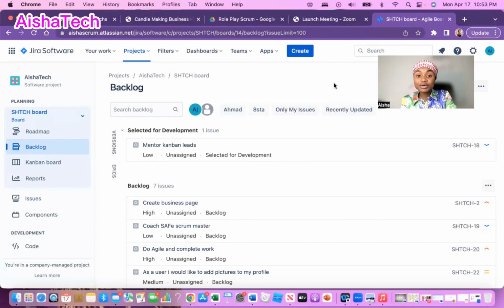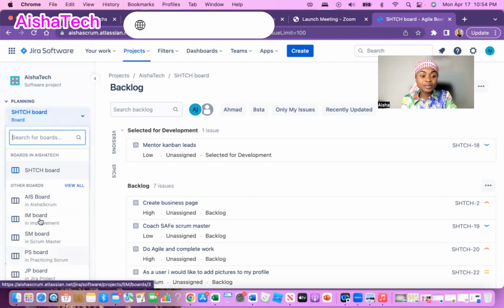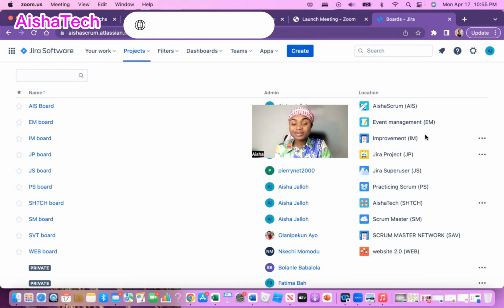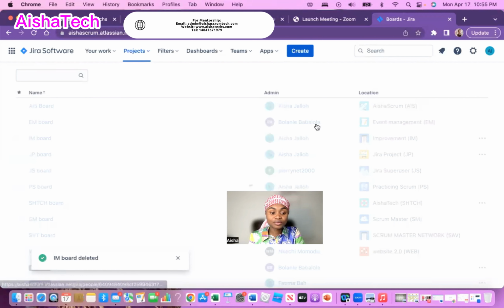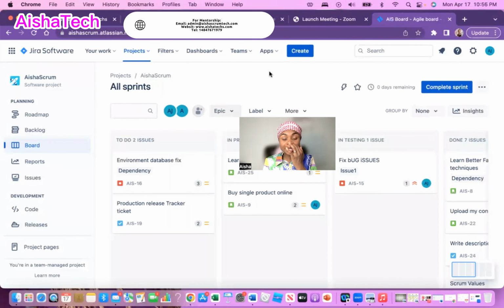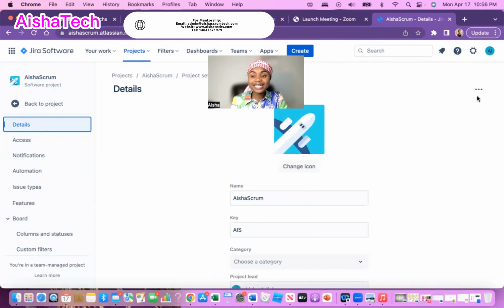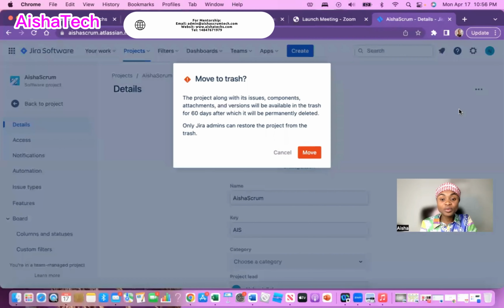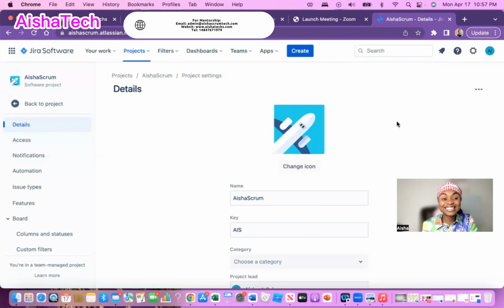HOW TO DELETE BOARD SCRUM OR KANBAN ON JIRA || JIRA Tutorial Part-23 || AishaScrumTech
This video demo how to delete scrum or kanban board on Jira. Watch to learn the differences in deleting a single project board or a shared project board.

You ALL contributed to my page Success. I appreciate it ALL🙏🏾🙏🏾🙏🏾.